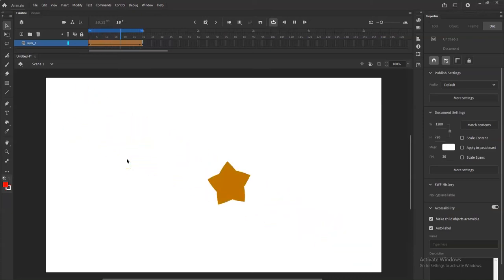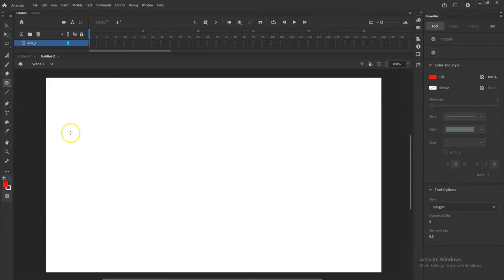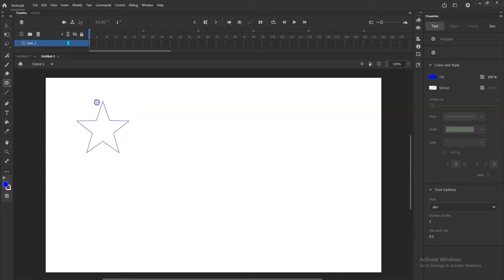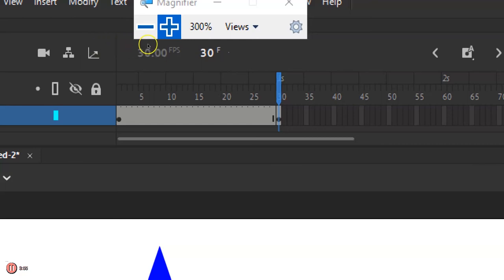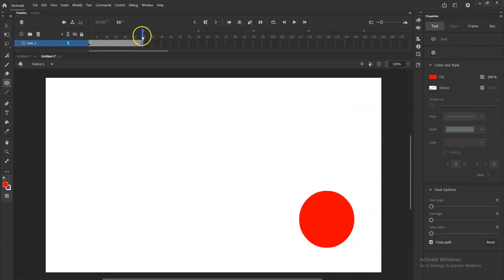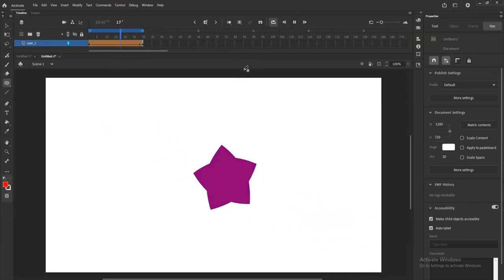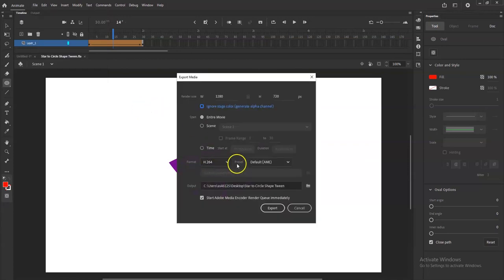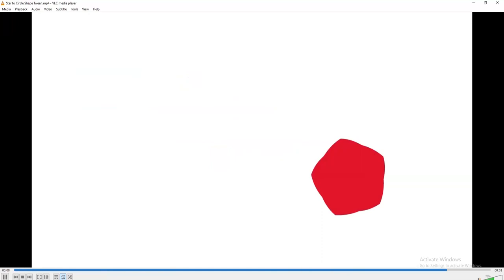Shape Tween | 3-Intro to Adobe Animate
Let's transform. A beginner-level Adobe Animate tutorial on how to animate a basic shape tween. The key is to be familiar with Keyframes. Each Keyframe has an extreme Pose. In this project, we will only draw two Keyframes using the shape tools. The frames in-between the keyframes can be animated using tools in Adobe Animate without having to animate each individual frame.